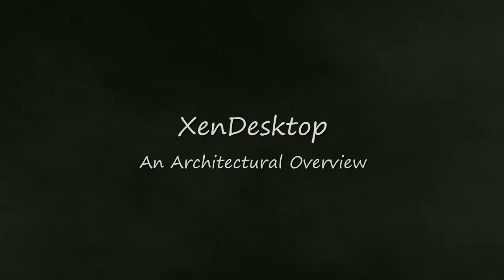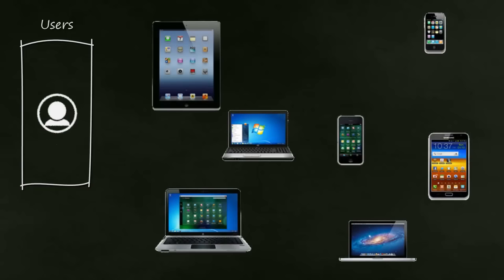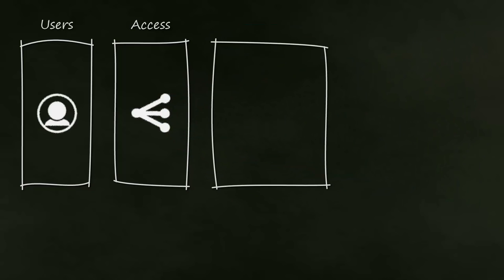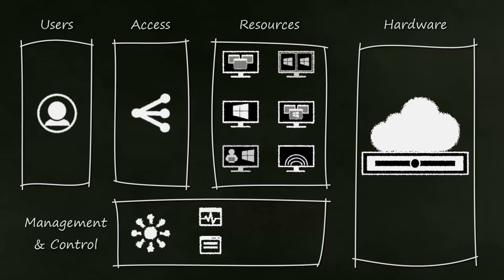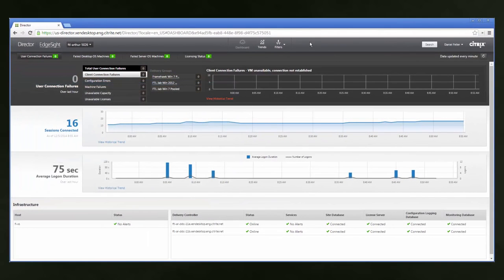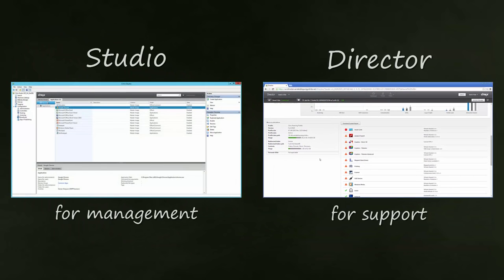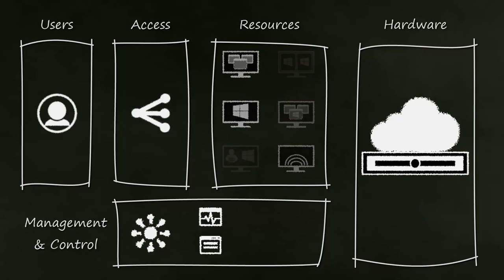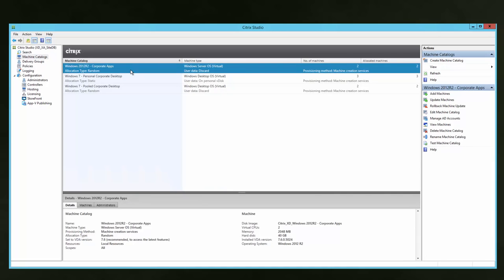How Do Citrix XenApp and XenDesktop Work? Part 1 Overview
First of four videos describing the XenApp and XenDesktop admin experience. This video provides an architectural overview and introduces the different .

Second of four videos describing the XenApp and XenDesktop admin experience. This video provides an overview of the delivery controller, machine catalogs .

Description.

Fourth of four videos describing the XenApp and XenDesktop admin experience. This video provides an overview of the end user experience, and how workers .